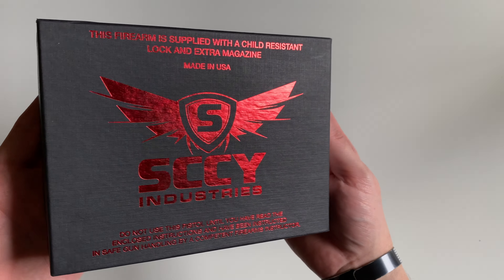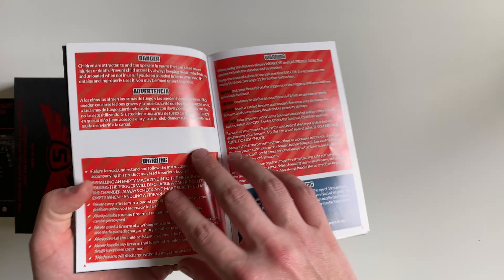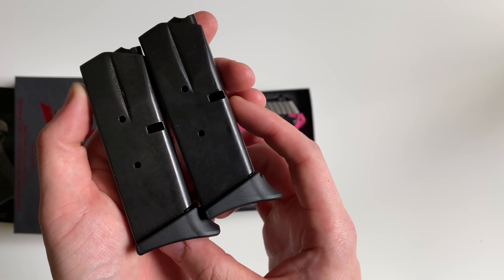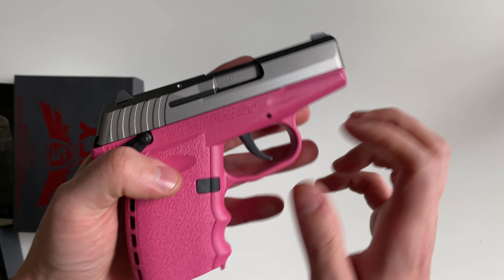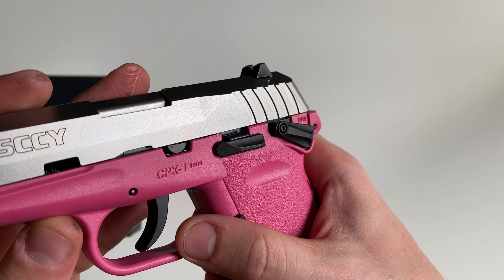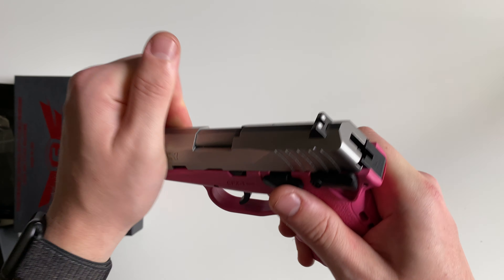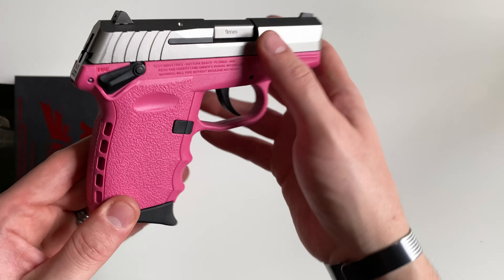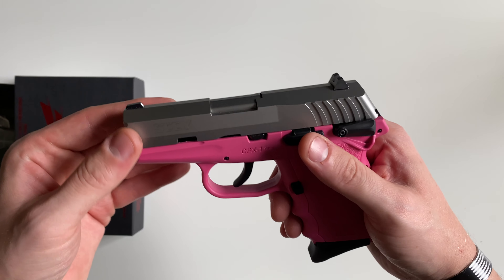Unboxing - SCCY CPX-1 (Pink)